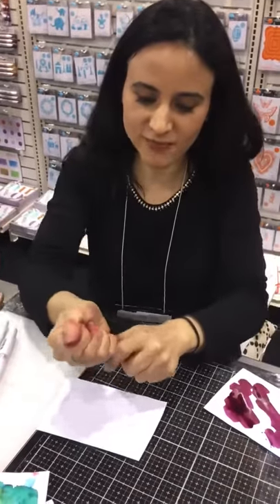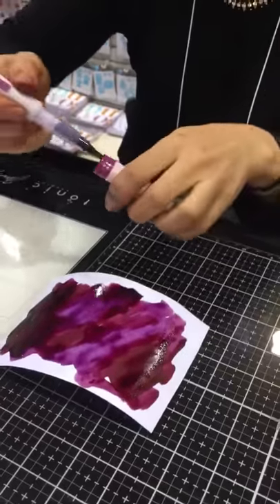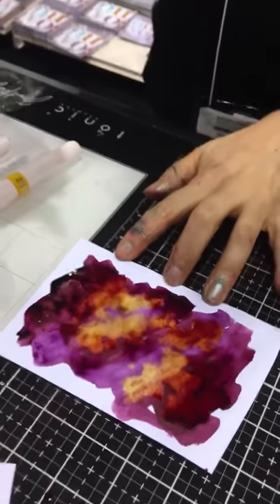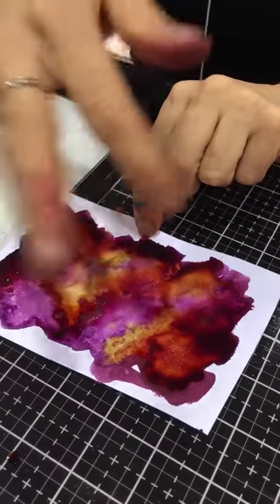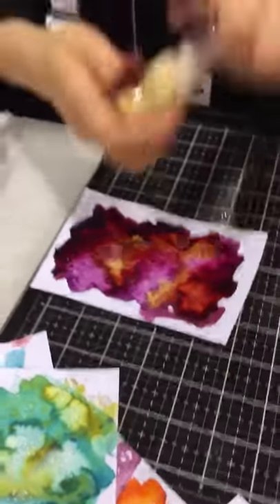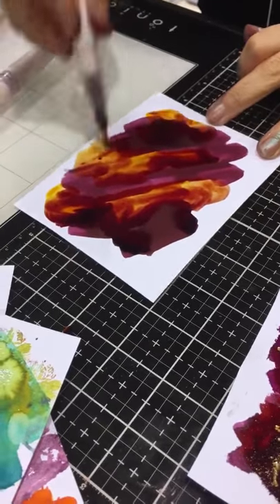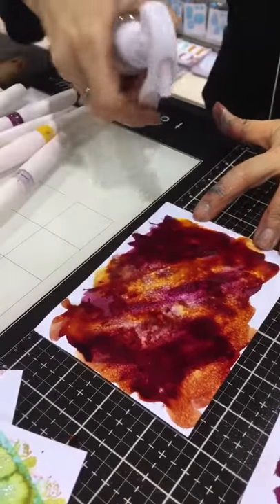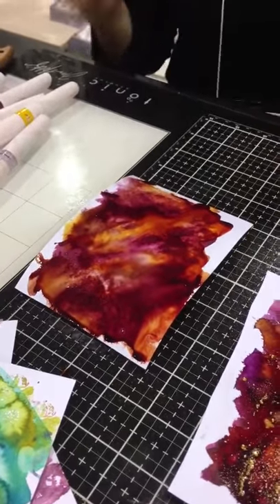Tonic Studios demo at AFCI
A quick trip to the Tonic Studios booth with my fabulous friend Paula Pascual! ❤️